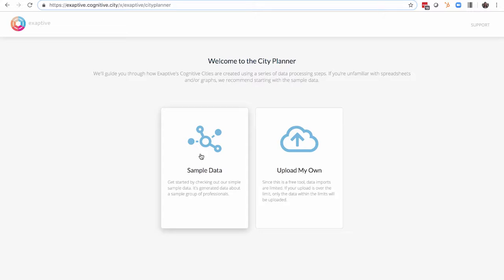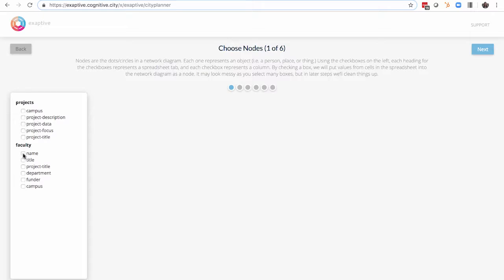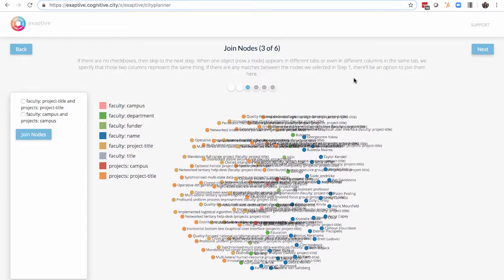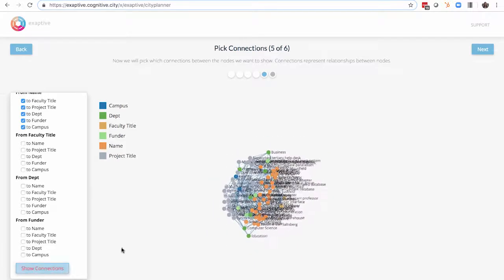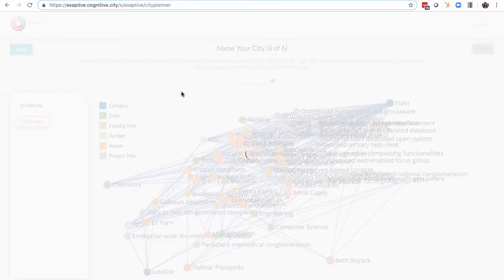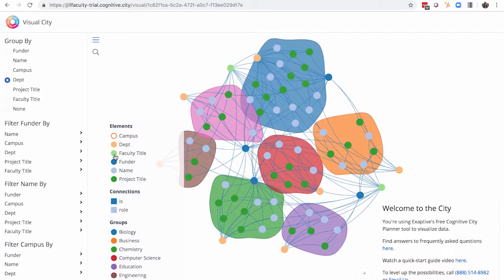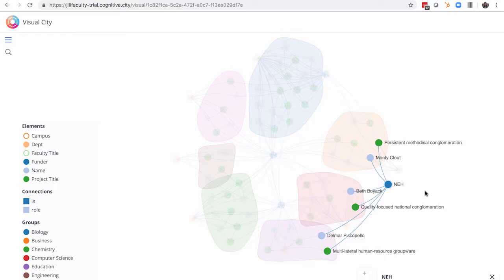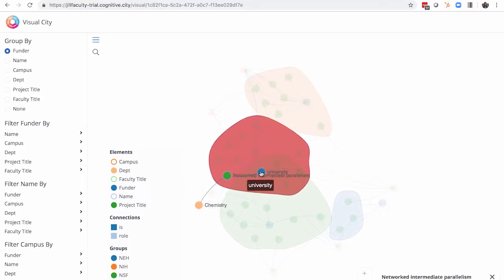How to use Exaptive's free tool to turn tabular data into graph data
In this video, we take a look at an academic use case to see an example of how to turn tabular data (multiple tabs in a spreadsheet) into explorable graph data (network diagrams). You can try the free visualization tool, too